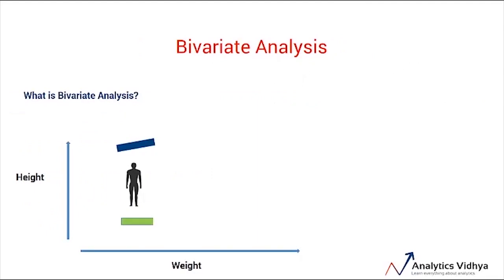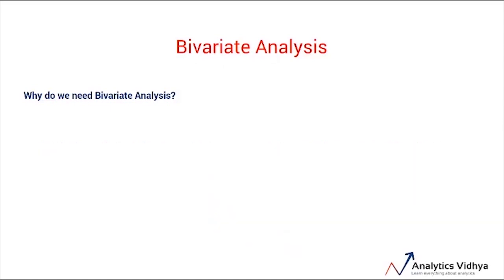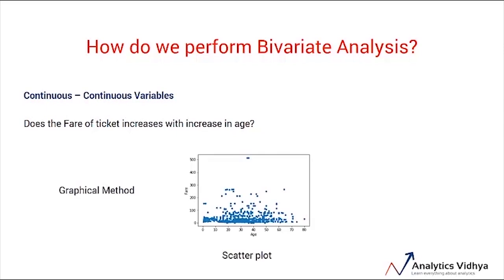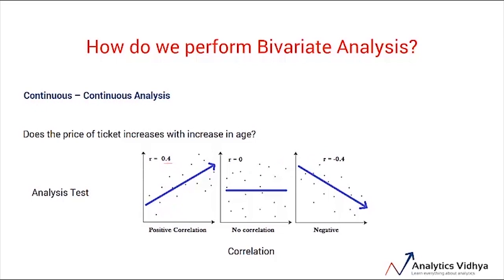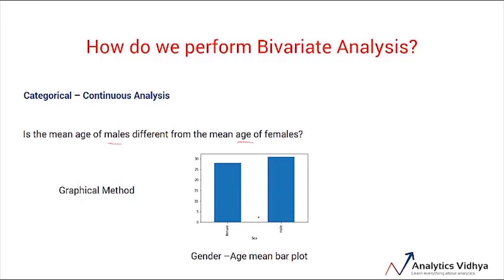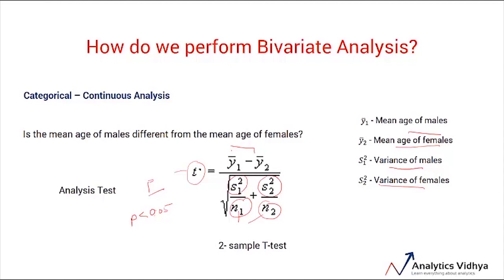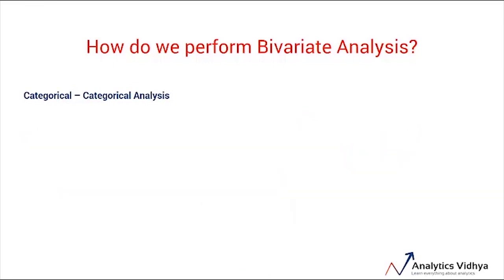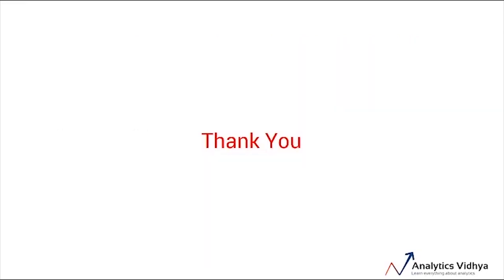Machine Learning by JonSnowTargaryen. Module 3 Video 15